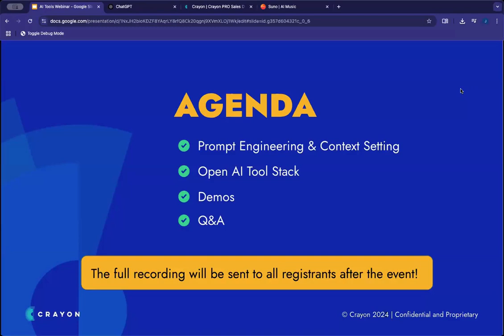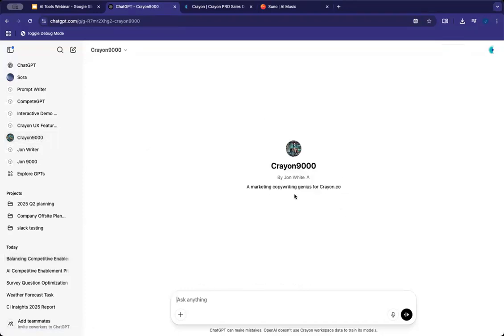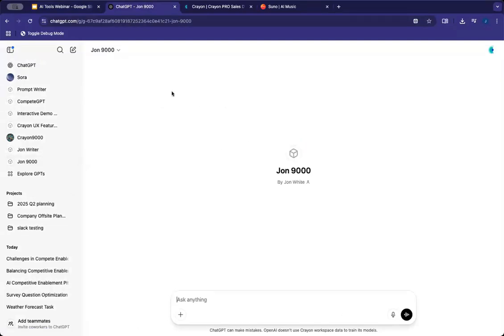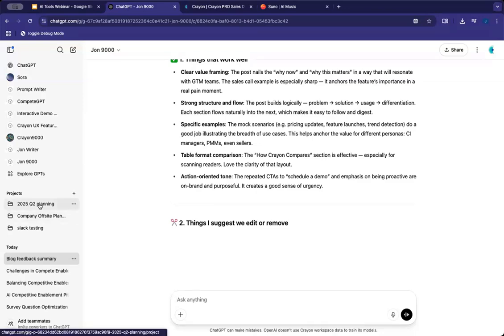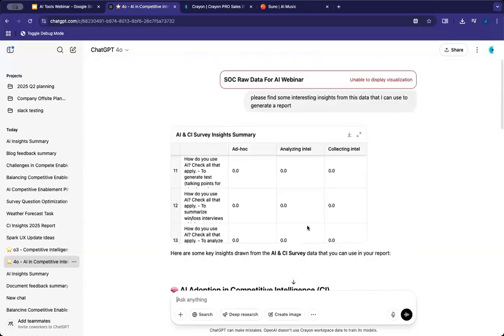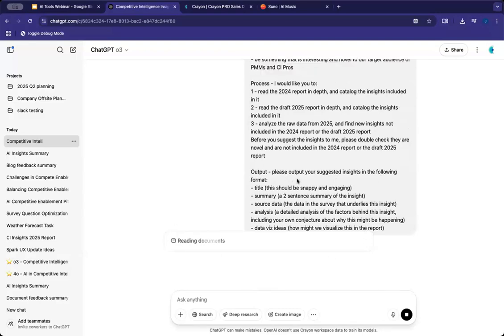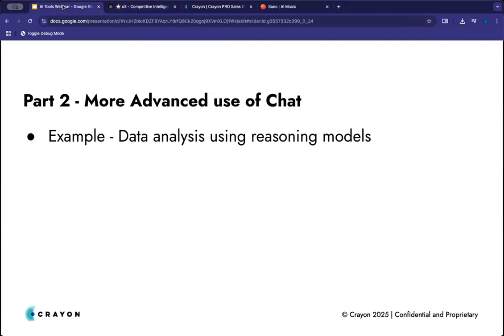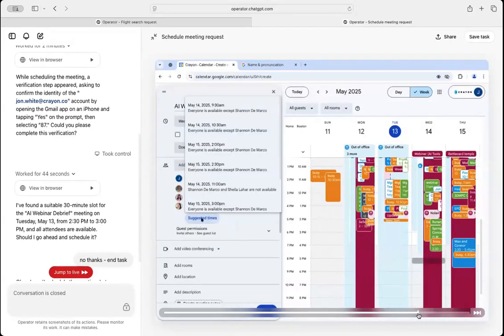Behind the Curtain: The AI Tools That Power Modern GTM Teams - Session #1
In the first session of the 'Behind the Curtain' series, the webinar delved into various AI tools that enhance the capabilities of go-to-market teams. Participants were treated to live demonstrations of OpenAI's tool stack, including the creation of custom GPTs tailored for specific company needs. The session emphasized the importance of context in generating effective AI outputs, showcasing how additional context can lead to more relevant insights. Advanced techniques for data analysis were also discussed, highlighting the differences between chat models and reasoning models in generating insights. The session concluded with a summary of key points and an invitation for future discussions on additional AI tools.